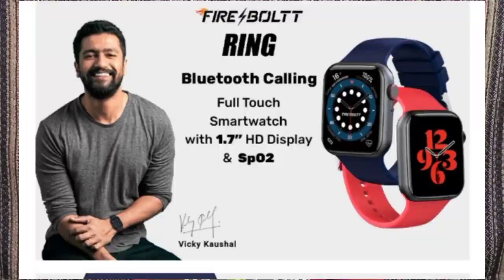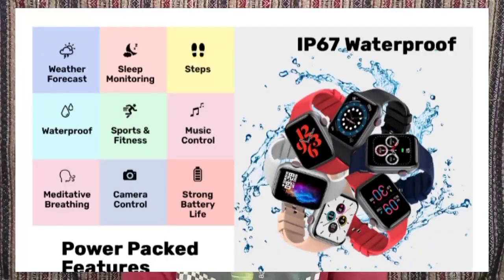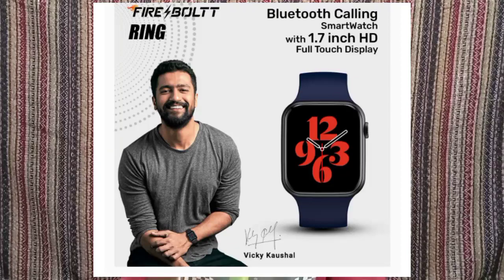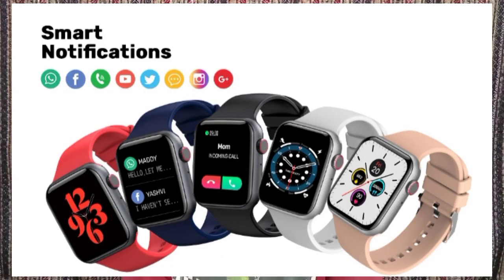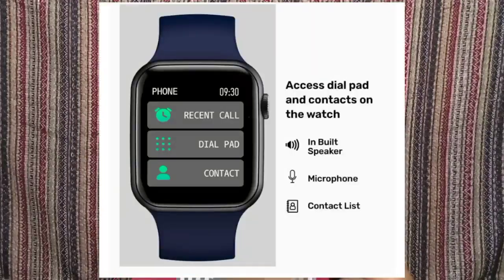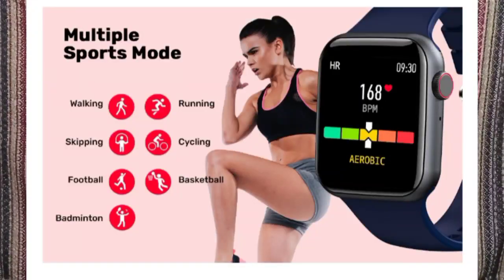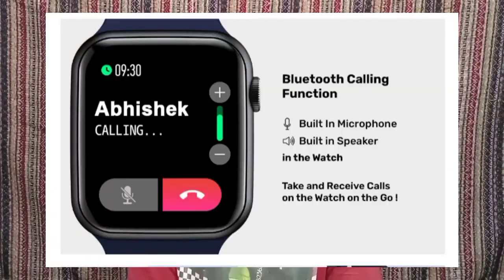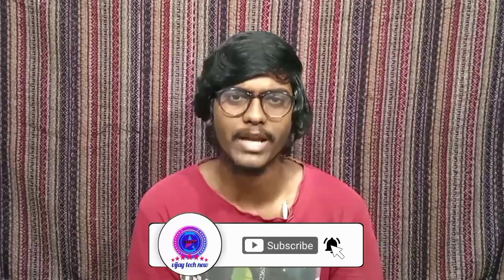Fire Boltt Ring Smartwatch | Specifications & Features | My Opinion || in Telugu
Hi Friends I will tell about Fire Boltt Ring Smartwatch | Specifications & Features | My Opinion || in Telugu ||

Fire Boltt Ring Smartwatch Buy To Link:- Deal of the day: Fire-Boltt Ring Bluetooth Calling Smartwatch with SpO2 & 1.7” Metal Body with Blood Oxygen Monitoring, Continuous Heart Rate, Full Touch & Multiple Watch Faces (Black), M (BSW005)

If you are using our Free License with credits:
I used a piece of music from Bensound.com which allows YouTubers to use their music for free in their videos this is the music I used: [Include the music page link